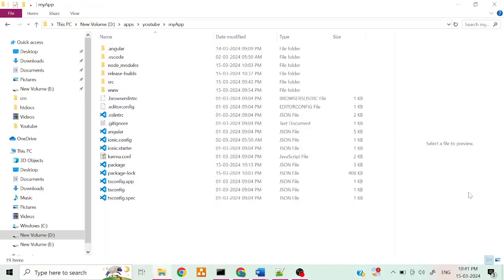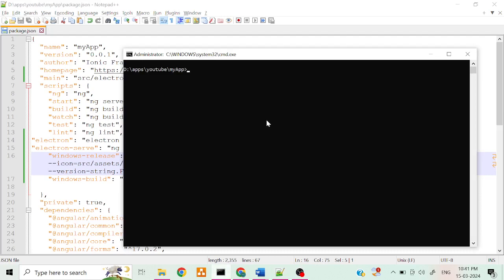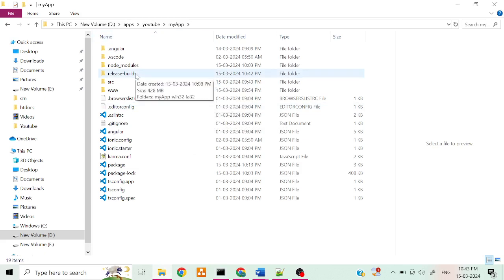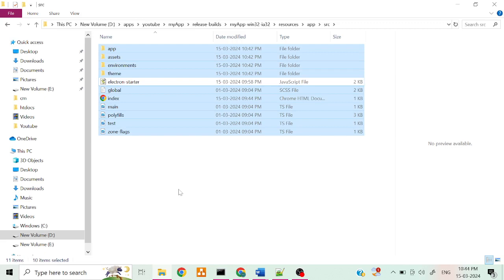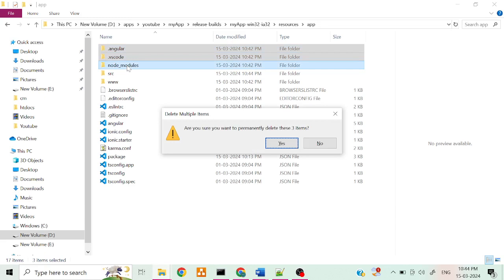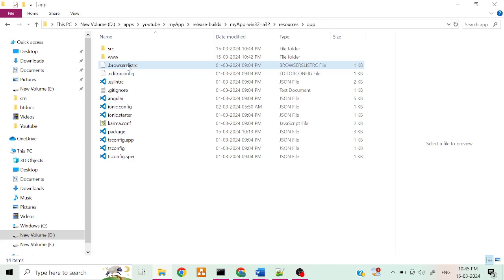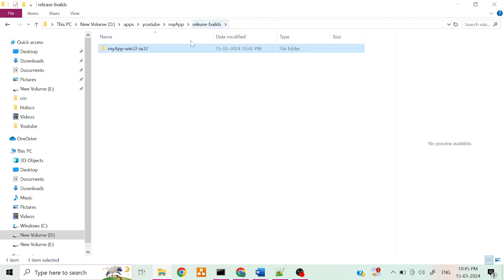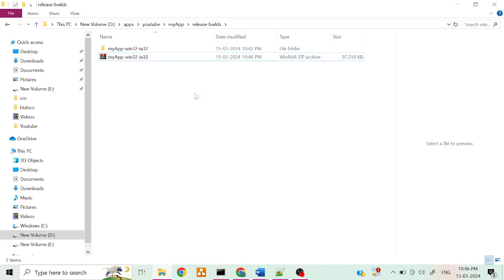How to reduce electron app size | Bas Academy